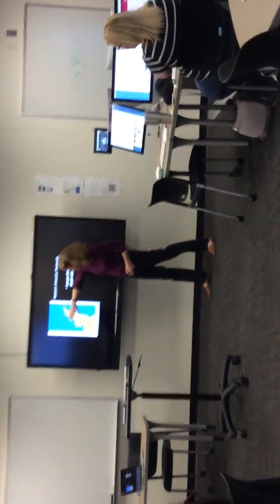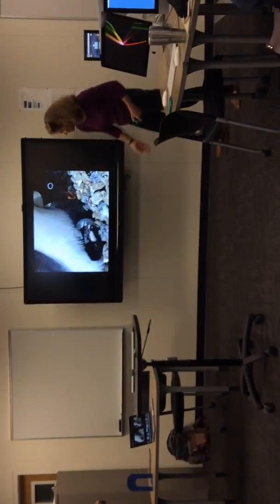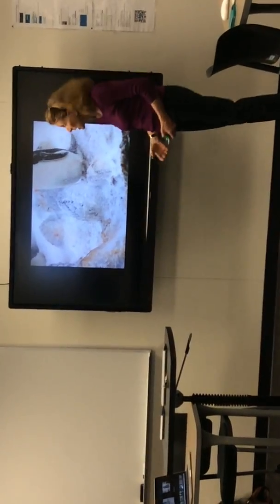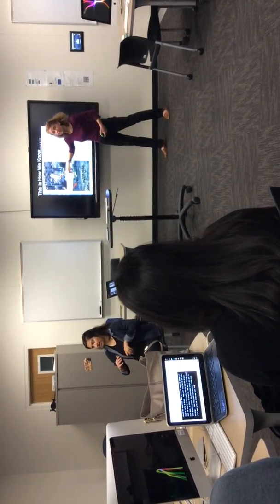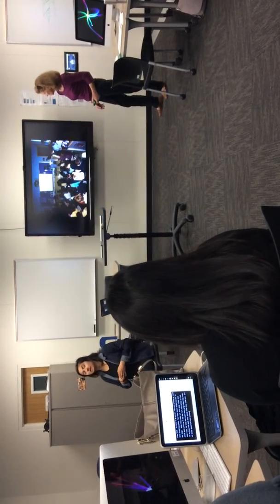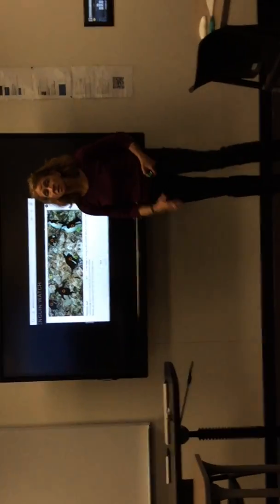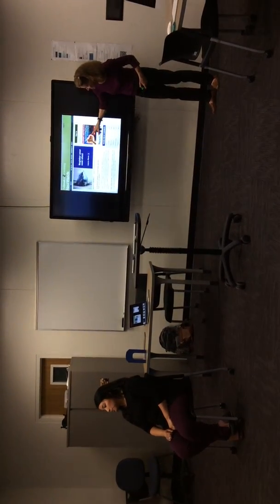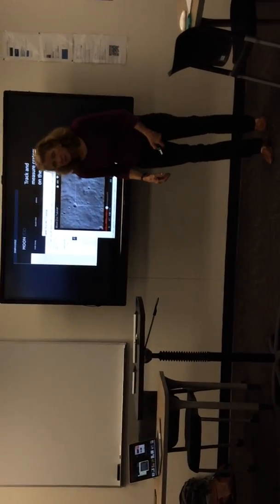Penguin Presentation- Jean Pennycook